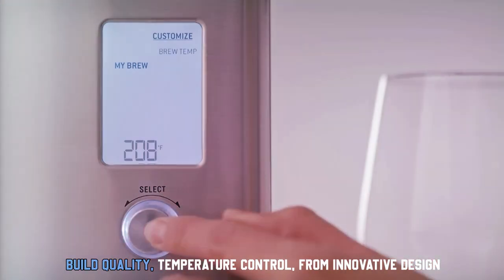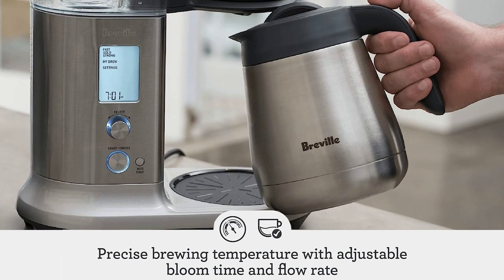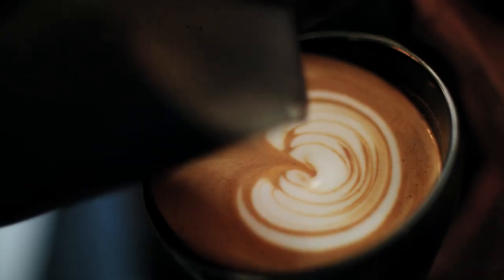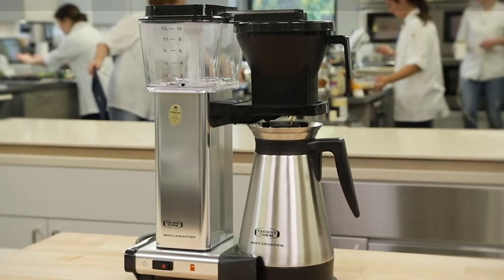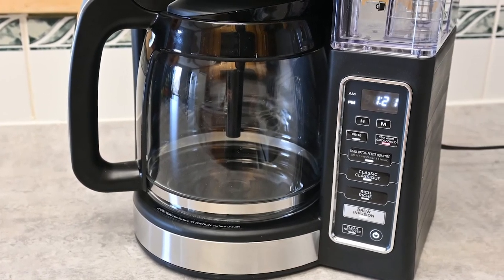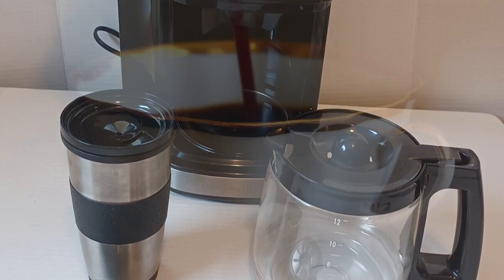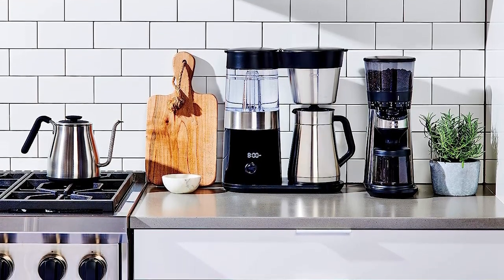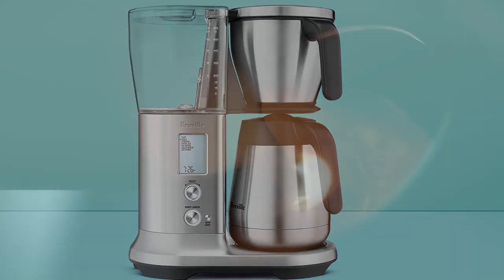5 Best Drip Coffee Maker 2023: Tested by the experts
Links to the Best Drip Coffee Maker 2023

1. Breville Precision Brewer Thermal Coffee Maker
2. Technivorm Moccamaster 79112 KBT
3. Ninja CE251
4. Hamilton Beach 2-Way Brewer Coffee Maker
5. OXO Brew 9-Cup Coffee Maker